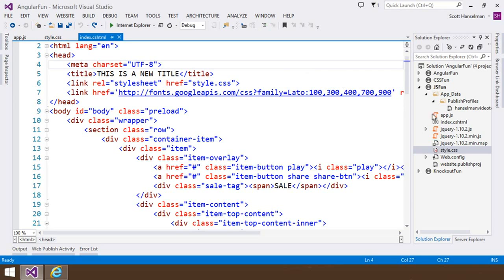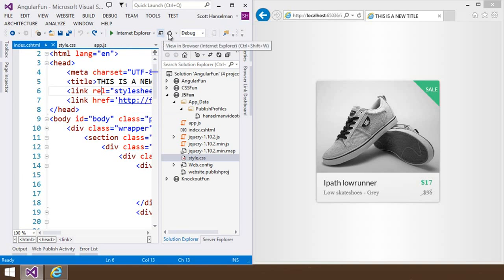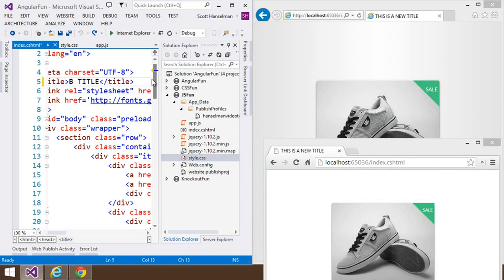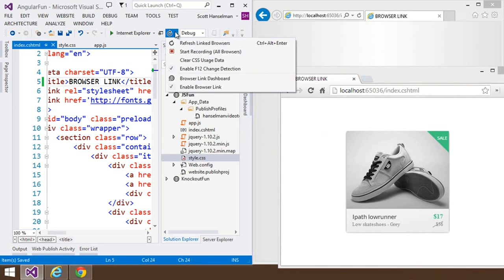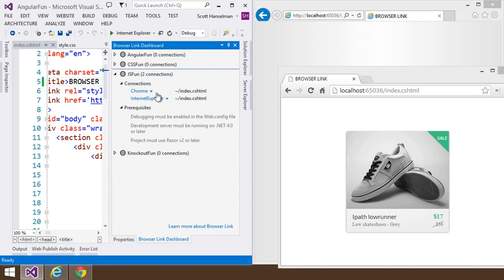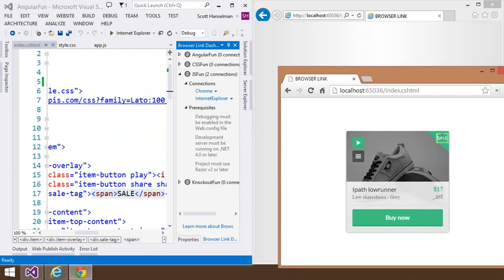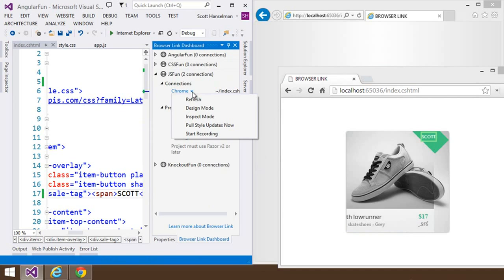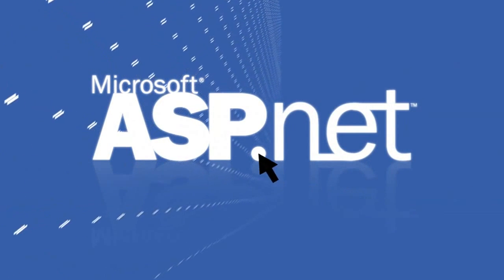ecm prague open 2014 | final samba - Prague Open 2014,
In this video you will learn that ecm prague open 2014  and all videos are taken from ” tennis awards “ channel.
ecm prague open 2014
Download free Game
Tennis Champion 3D
Easy Guide To learn Tennis —
Late to the Ball: Age. Learn. Fight. Love. Play Tennis. Win.
Download free Game
Stickman Tennis 2015

You can check All Top Products with their useful Discounted Links..
WDSF WO latin

1 - Tennis Racquet and Ball Ornament
final samba - Prague Open 2014
2 - Fire Tablet, 7" Display
3 - Candy Crate 1950’s Retro Candy Gift Box
4 - Tommy Bahama Flip Side Twill Reversible Half Zip Sweater
5 - On Tennis: Five Essays

Popular uploaded videos by Our Sister Channel “ Everything Halloween “ Channel.
1 —-Latest recipes
( This channel contain all videos related latest recipes ---  you can learn all cooking recipes tricks by watching these free videos )
2 vinyasa yoga
( This channel contain all videos related weight loss and yoga---  you can lose your weight by watching these free videos )
3--- Infocamp
( This channel contain all videos related information about technologies and latest computer and android (technology) tricks---  you can learn and increase your expertise and get benefits by watching these free videos )
4 —Everything Halloween
( This channel contain all videos related information about Everything halloween and latest event trends and their tricks---  you can learn and increase your expertise and get benefits by watching these free videos )